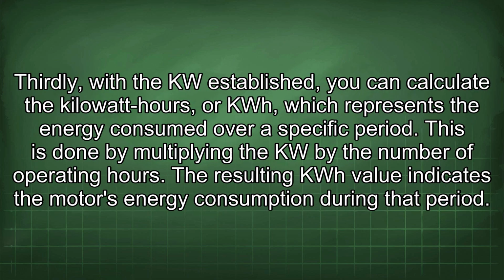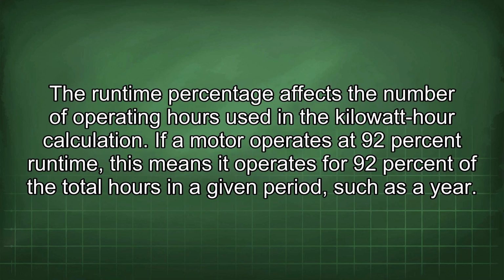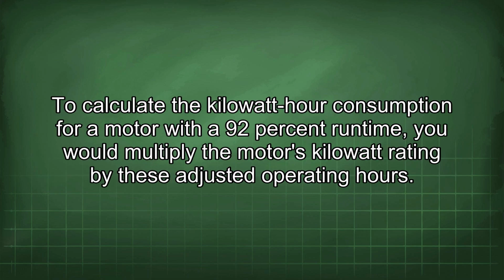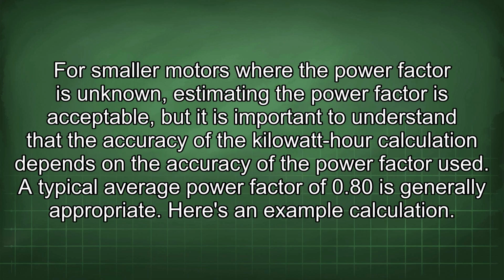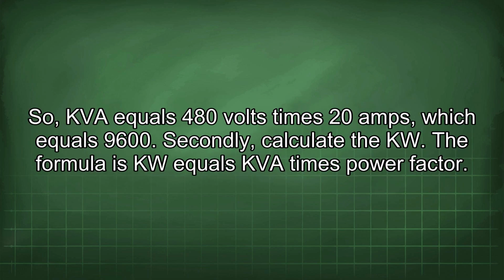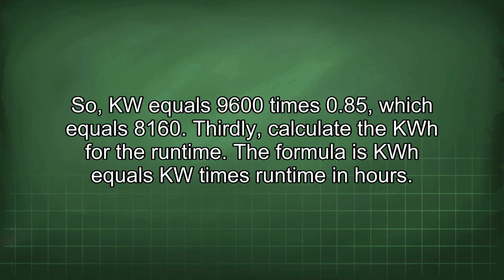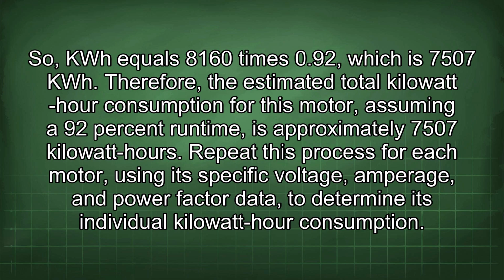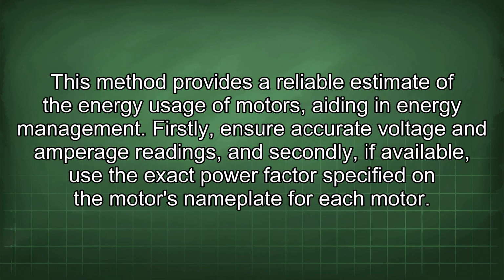Calculating Motor KWh Consumption Explained Simply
Learn how to accurately calculate kilowatt-hour (KWh) consumption for motors. We'll cover KVA, KW, power factor, and runtime considerations. Use this method for calculating energy usage of your motors.